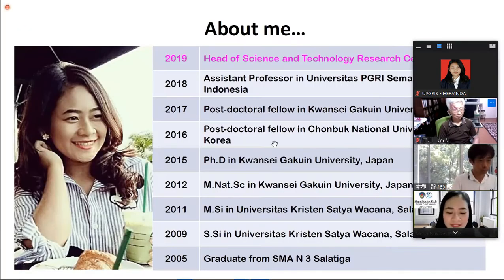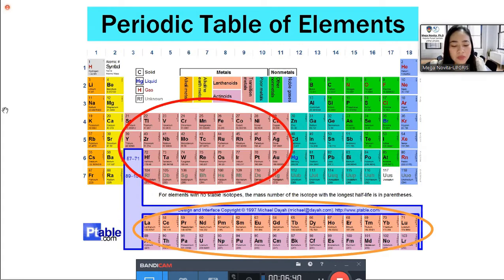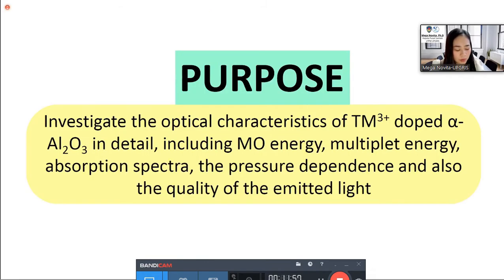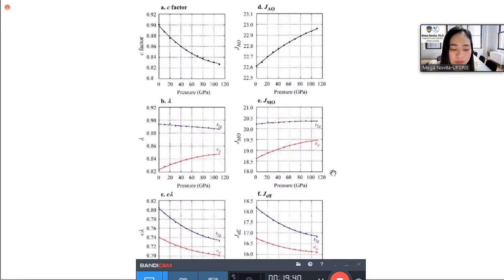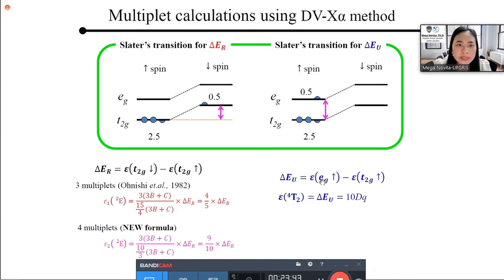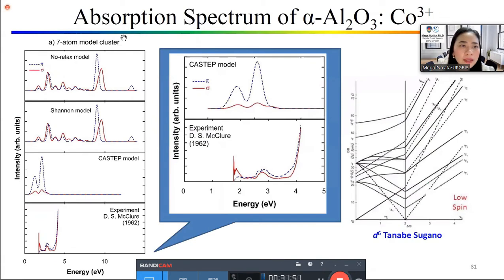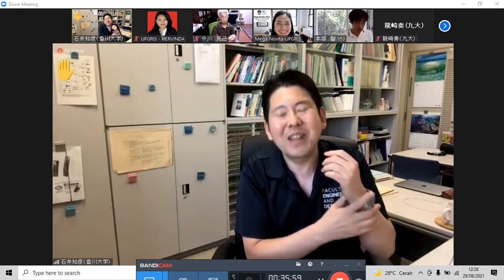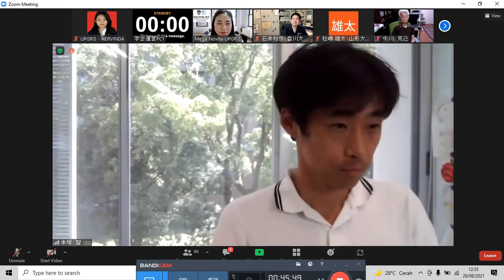Distinguished Contribution Award Lecture: Presentasi Dosen UPGRIS Dalam DV-Xa Society Japan